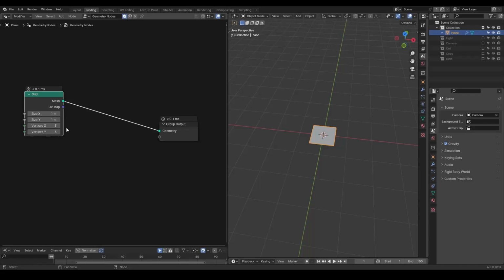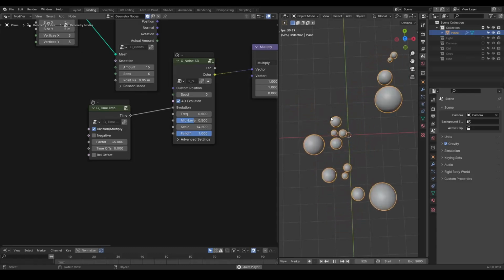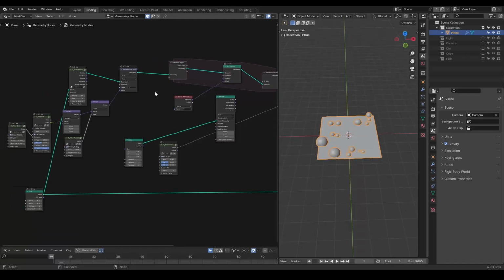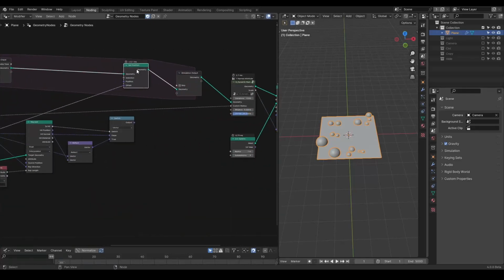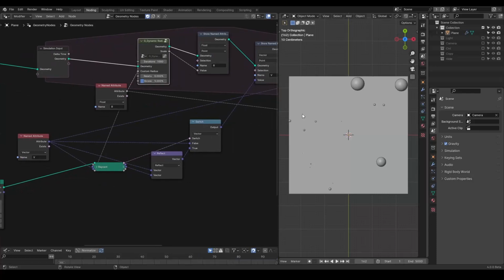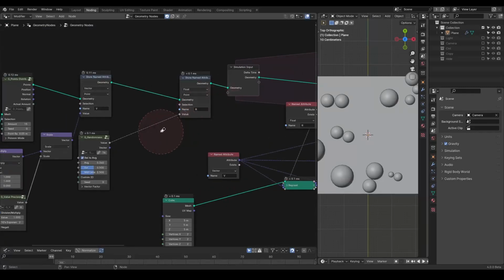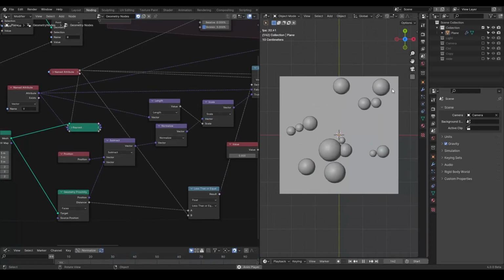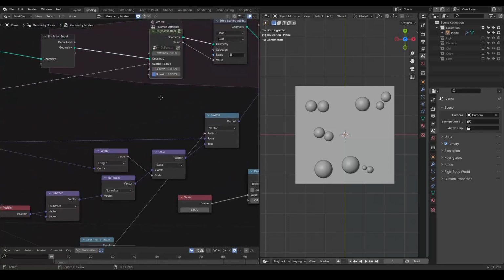[Tut] Dynamic Radius in Avoiding Intersections - Blender Geometry Simulation 4.0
in 4.5, I renamed them to: Dynamic Point Radius

Blender 4.0
00:00 Basic Usage without Simulation
04:30 Basic Simulation and Collision
12:00 Dynamic Radius in Simulation
16:30 Fix Wall Bounces
20:30 Additional Notes